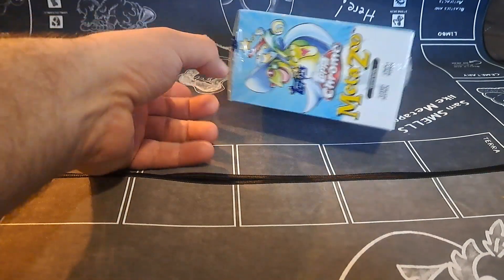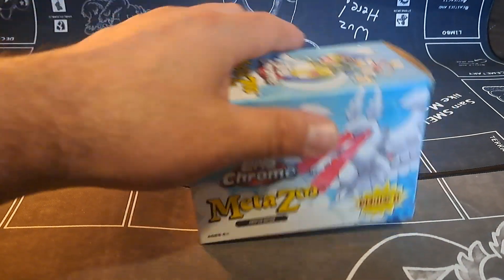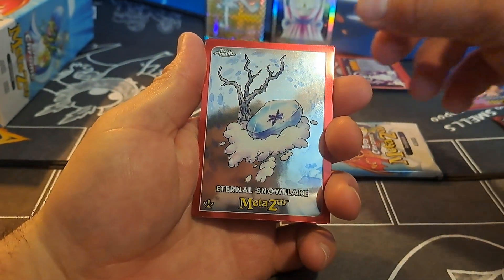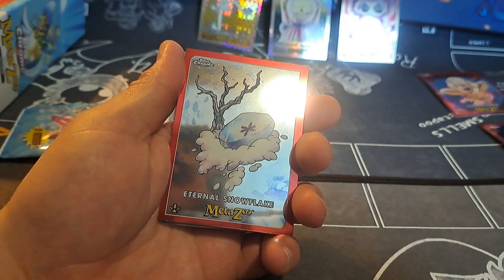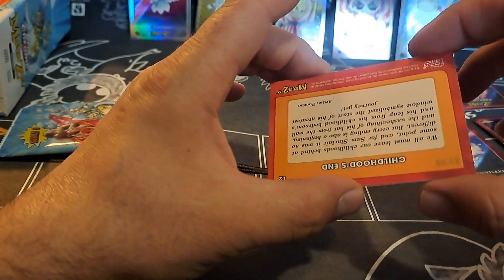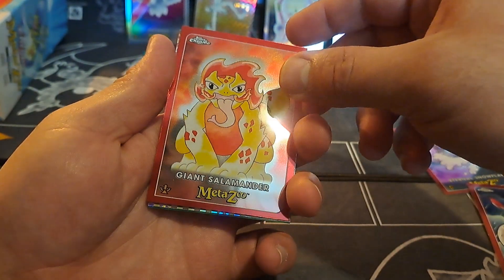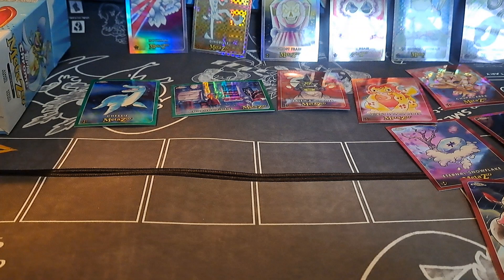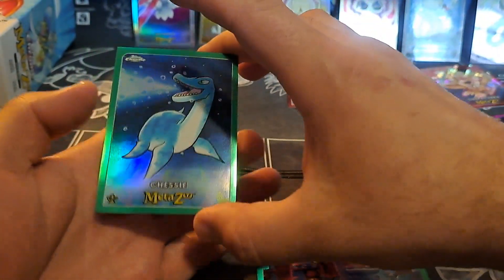Opening Metazoo Topps Chrome hunting for fire!!!